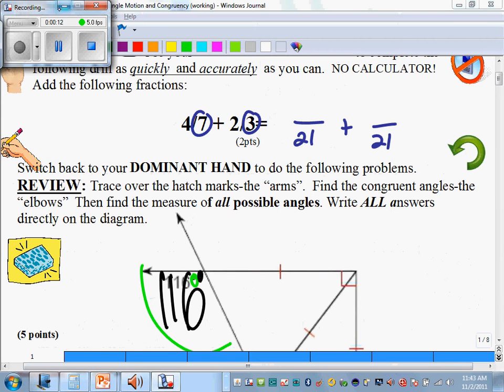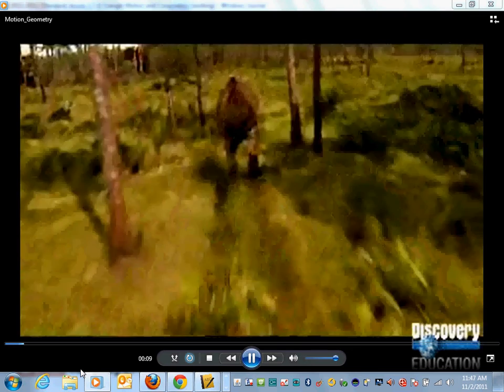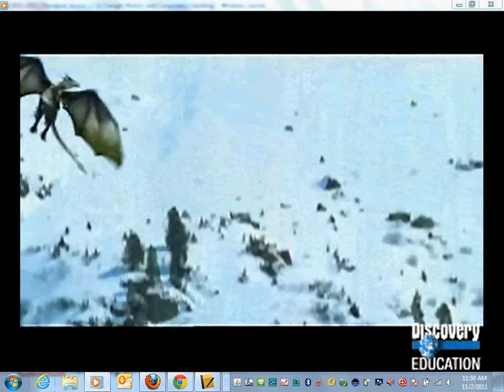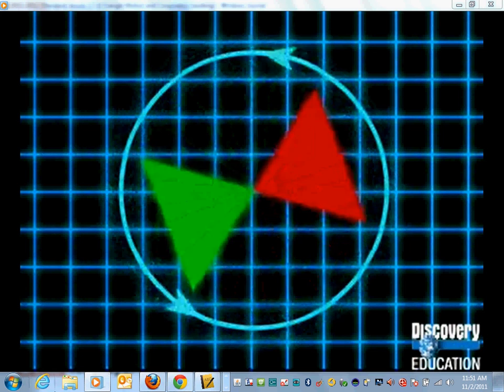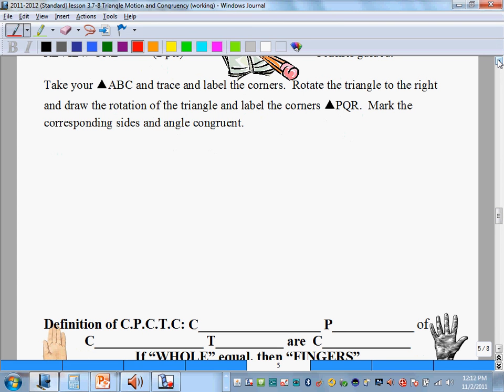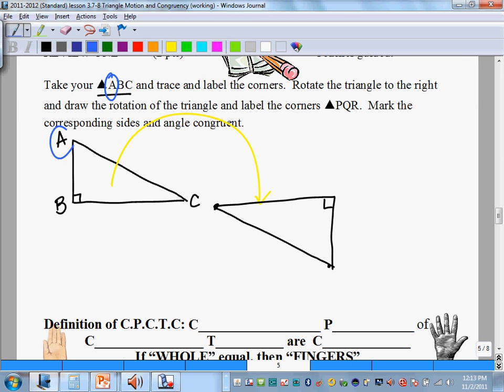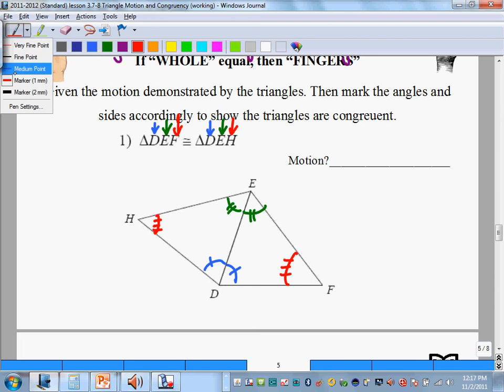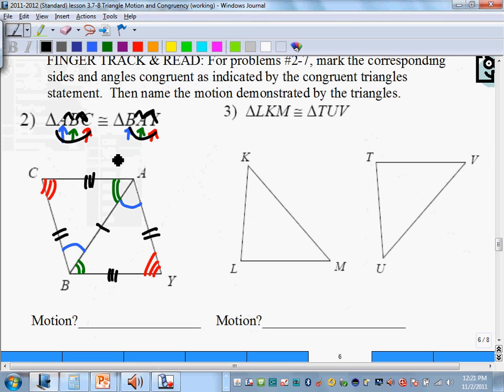2011 2012 Standard Lesson 3 7 8 Geometry Motion and Congruency